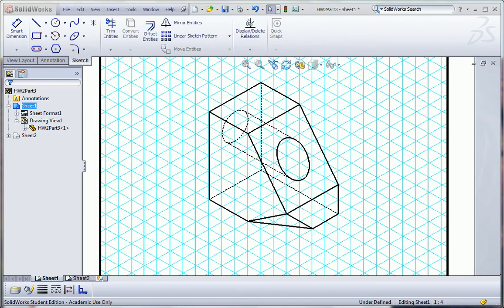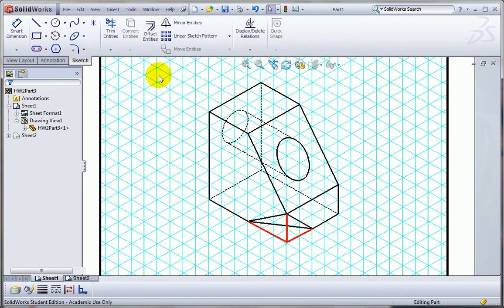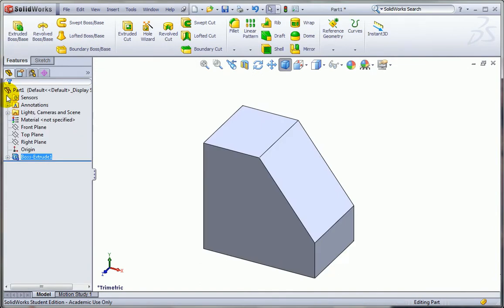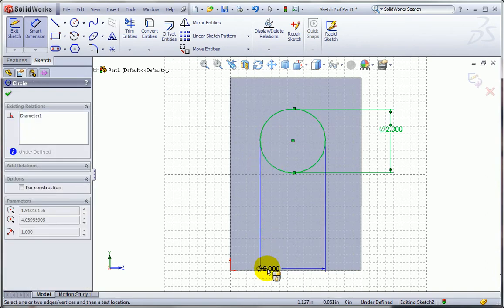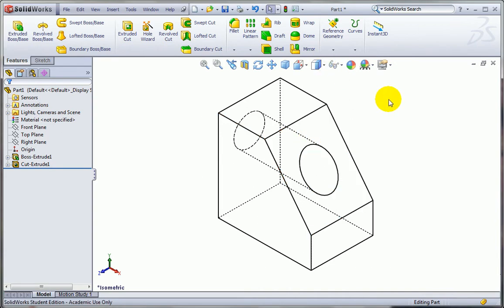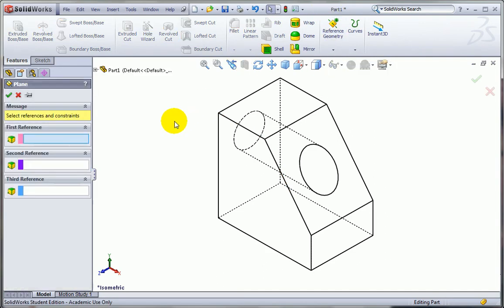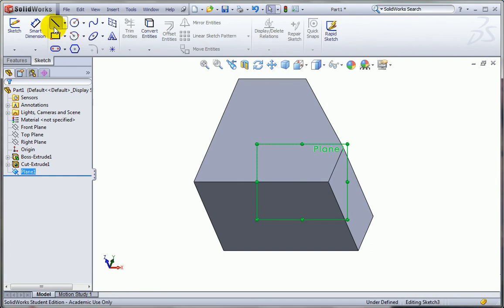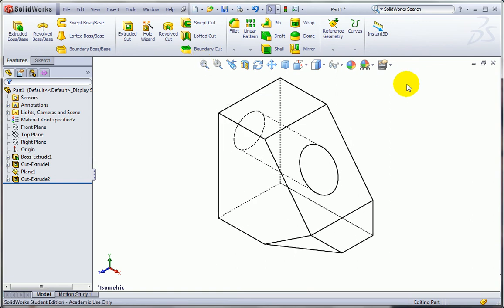SW Simple Part with Oblique Plane